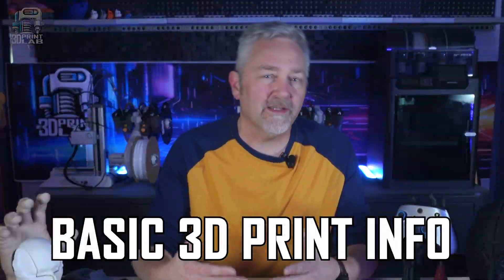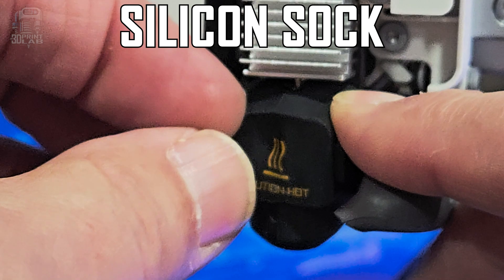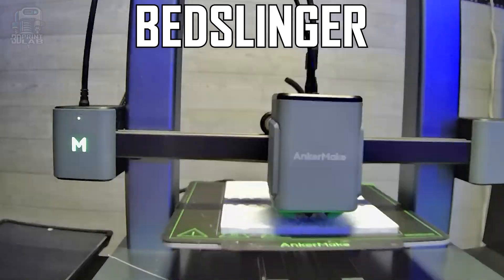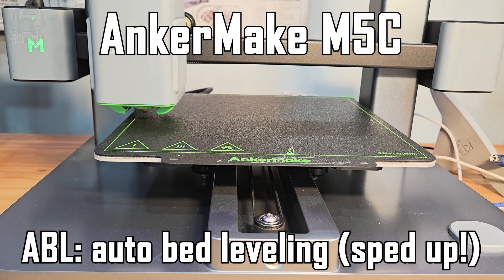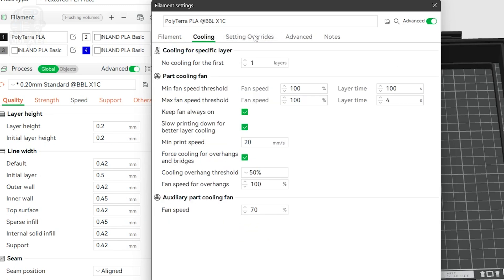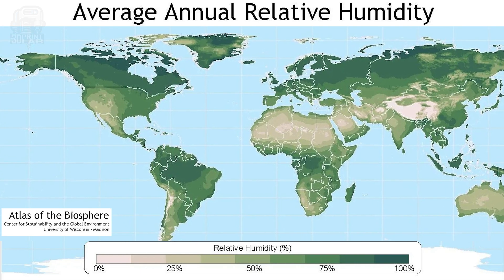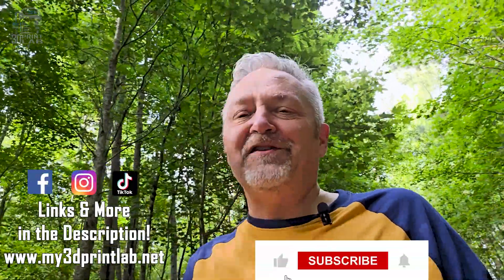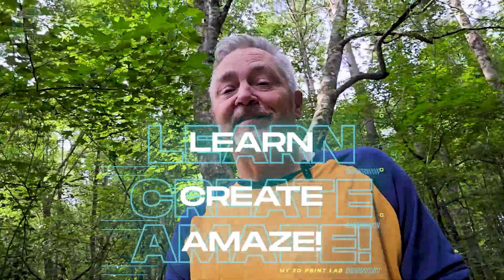3D Printing for Beginners: You Need to Know This!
Are you new to 3D printing? This video dives into essential knowledge, tips and tricks to help you get started and avoid common mistakes. Learn about purge lines, filament settings, and more to ensure perfect prints every time. Whether you're using a Bambu or another model, these tips will help you achieve better results and enjoy the 3D printing process.

CHAPTERS:
0:00 // Intro
0:21 // The Basics
0:27 // Purge Line
0:51 // Purge Tower
1:17 // Nozzle
1:21 // Hotend
1:24 // Silicone Sock
1:52 // Types of 3D Printers
2:01 // CoreXY
2:22 // Bed-slinger
2:40 // Calibration
3:31 // ABL: auto bed leveling
4:17 // Filament Settings
5:32 // Filament Problems
5:45 // Filament Moisture
6:26 // Adhesion Issues
6:48 // Cleaning Your Build Plate
7:12 // Purple Glue Stick
7:42 // Let's Help Each Other!